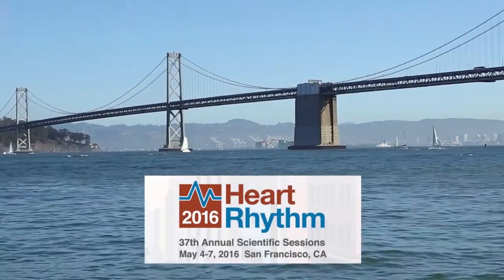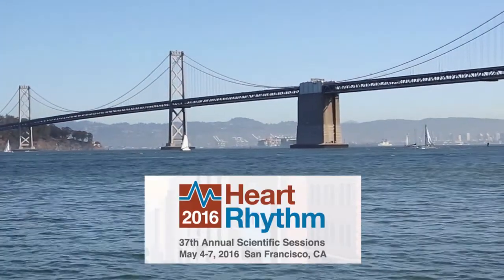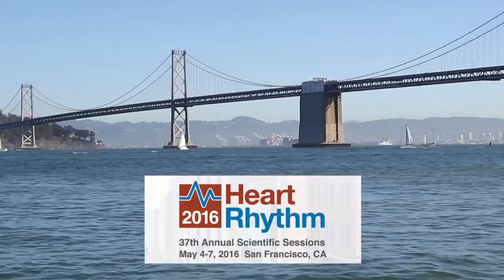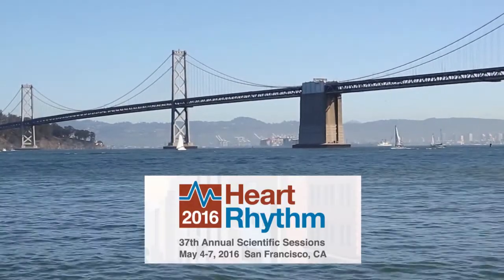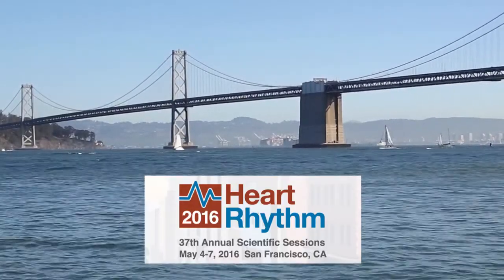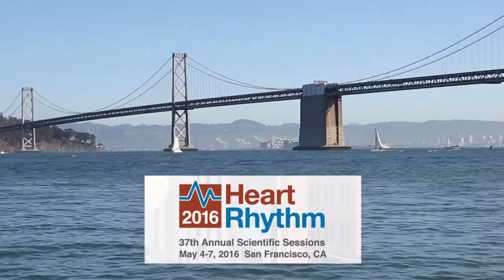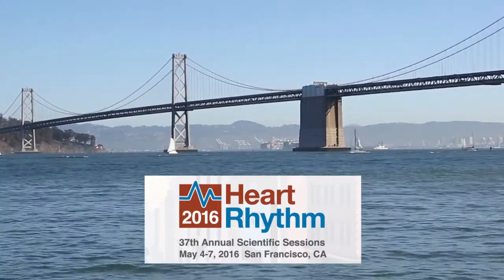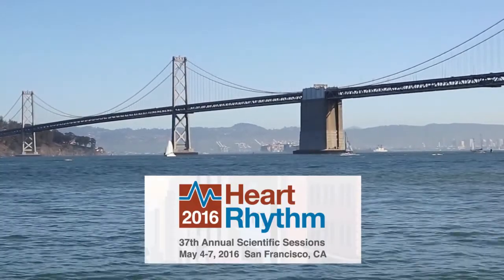Cover Story Update: Burden of AF and Impact on Outcomes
In September 2015, our CSWN cover story featured cardiology’s fantastic journey into miniaturization. One of the devices discussed was the ZIO patch for continuous cardiac monitoring.  Alan Go, MD, director of the Comprehensive Clinical Research Unit at Kaiser Permanente, talks with CSWN on the topic. This interview was conducted at HRS.16.